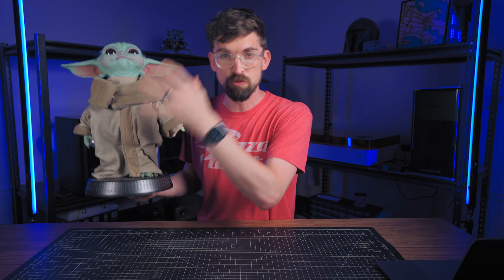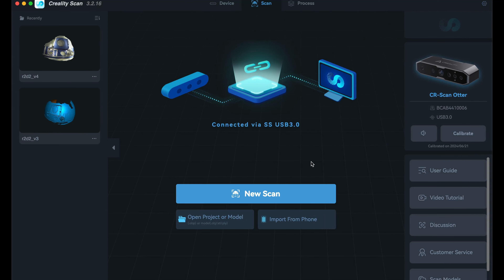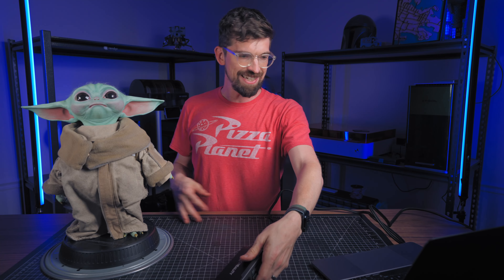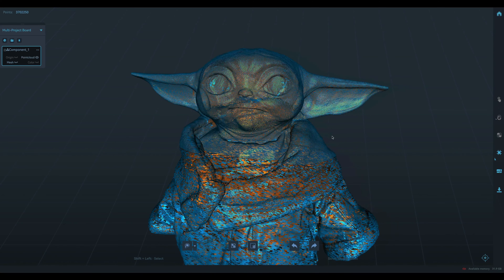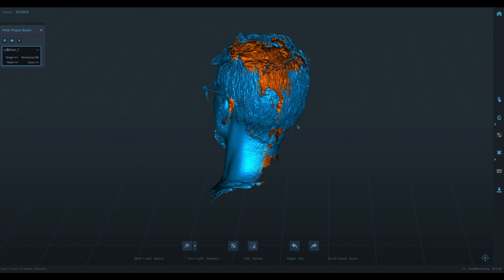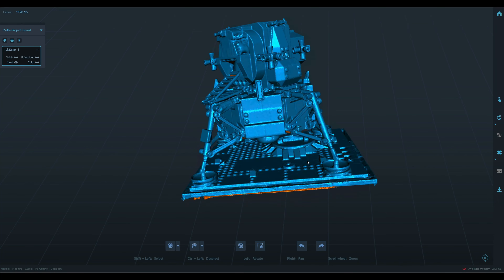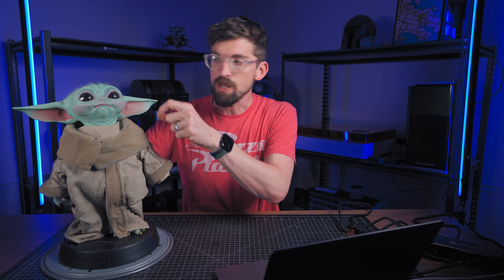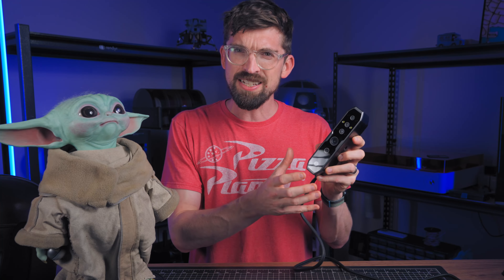A.I. Sucks, This Method is WAY Better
Taking things in the real world and turning them digital has always felt like magic.  Let's check out the Creality CR-Scan Otter to see how real digital can be.